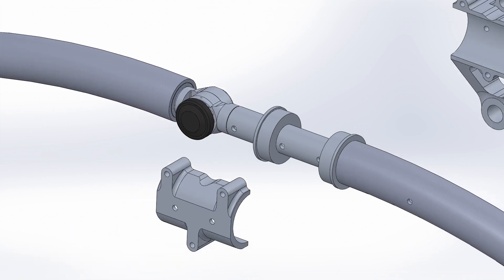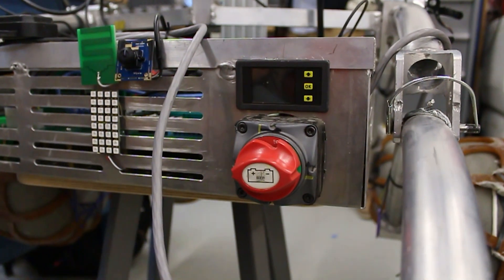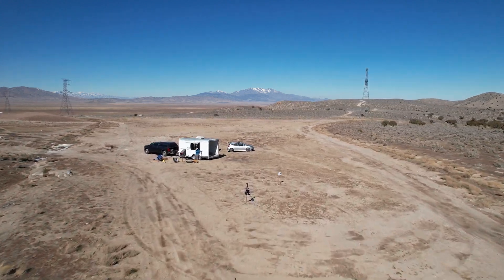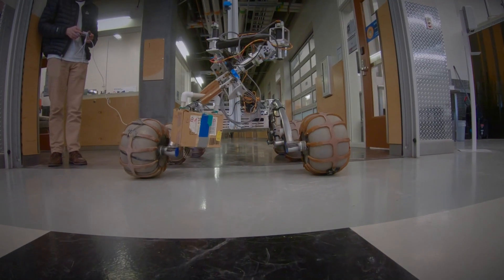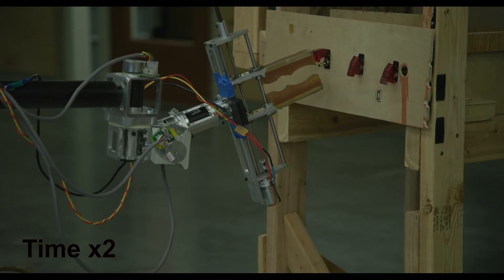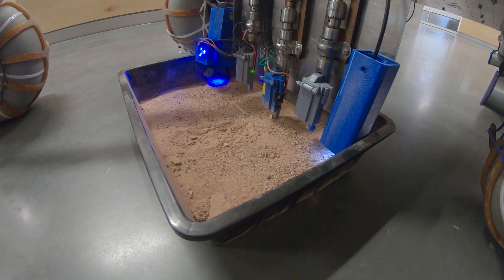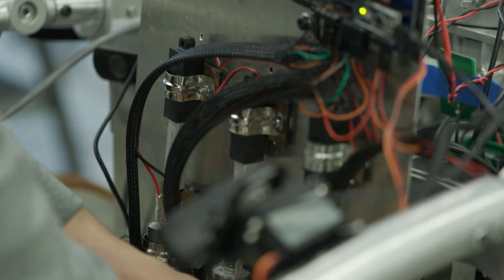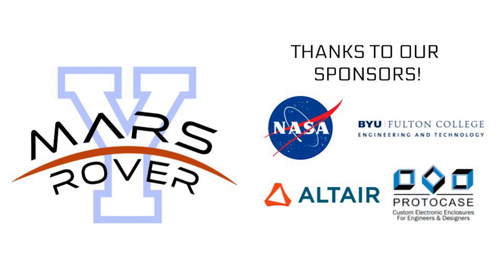BYU MARS ROVER - System Acceptance Review (SAR) - URC 2022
BYU Mars Rover team's submission to this years URC competition.